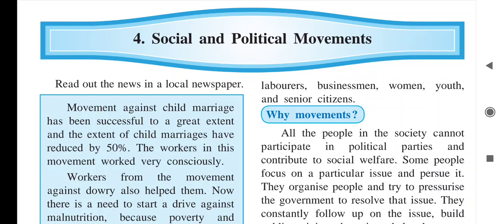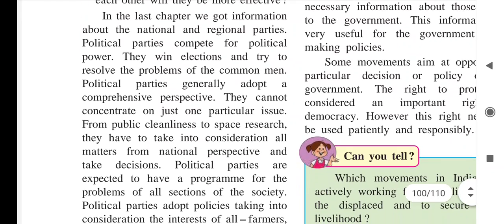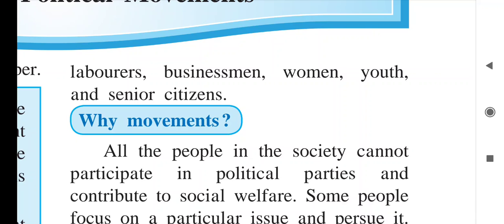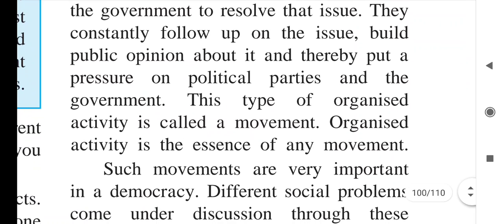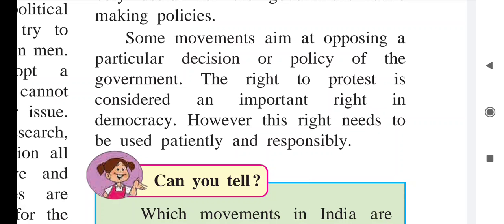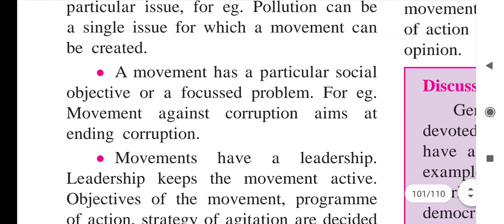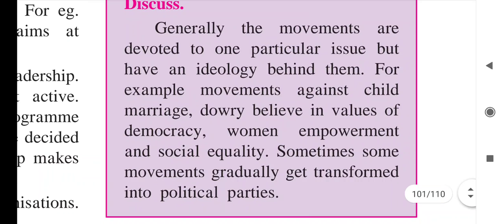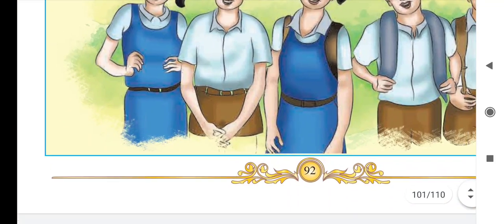Social and Political movements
L.no.4 std.10th